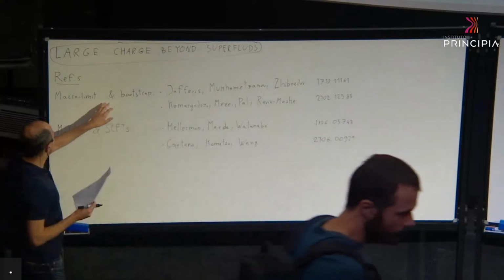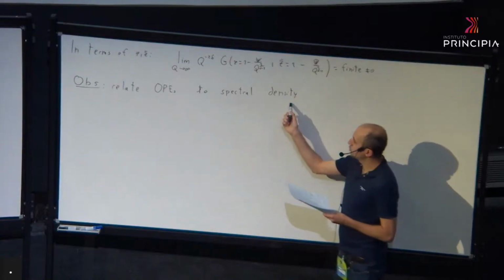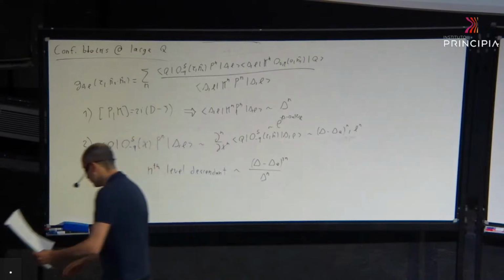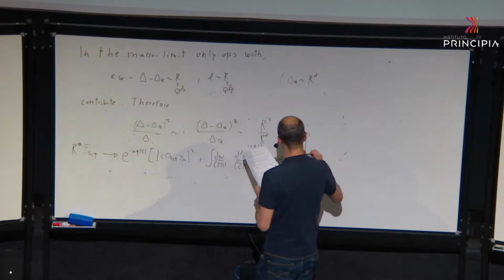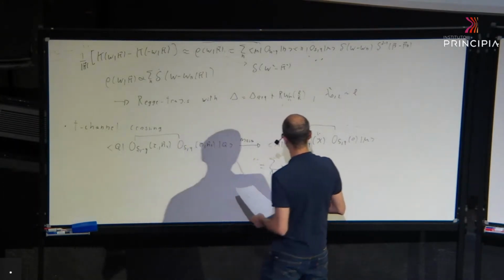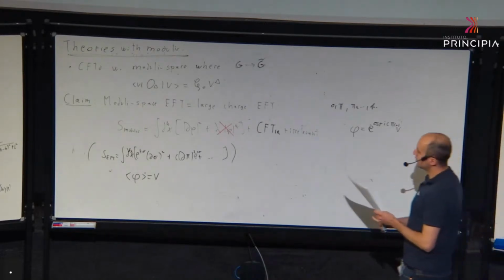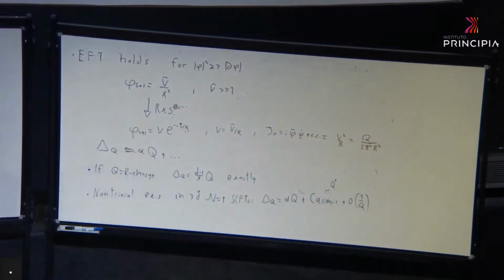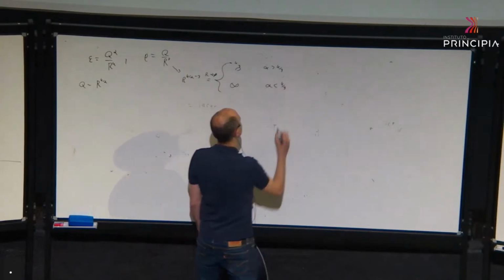Bootstrap 2023 - Dia 3 / P 01